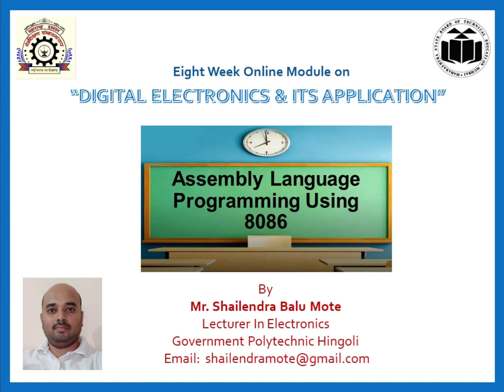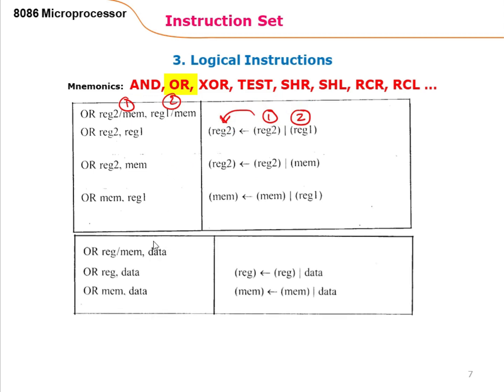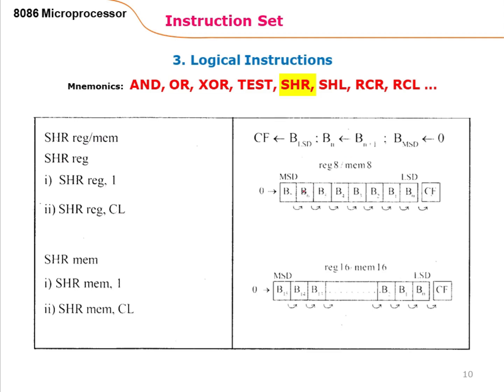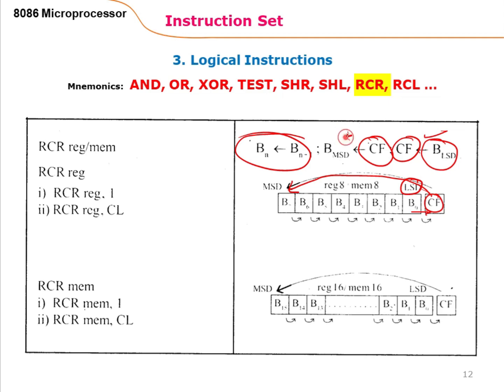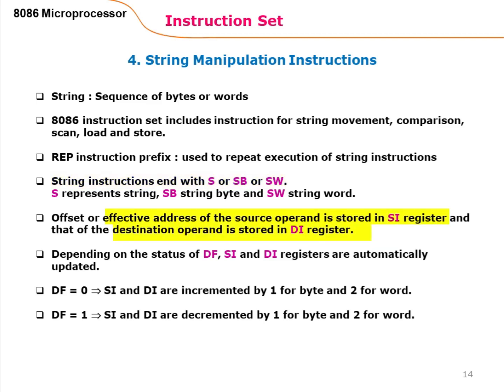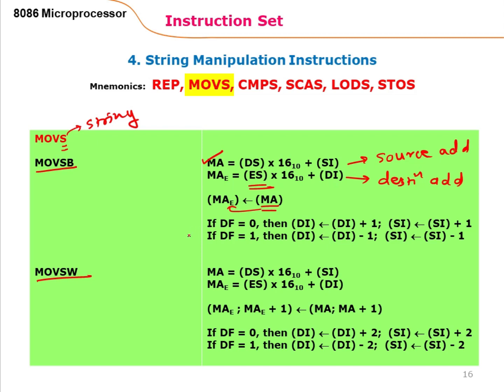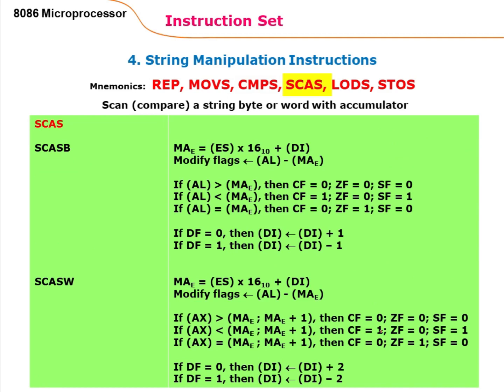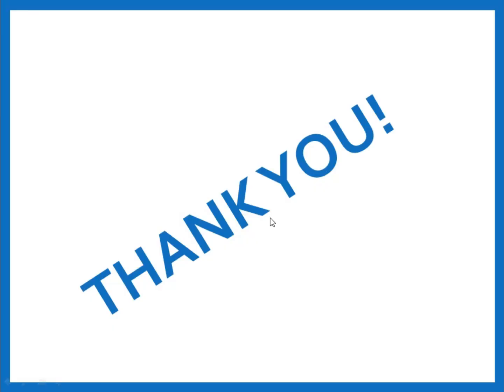Dtm Unit 5 Part 3 Lect 2